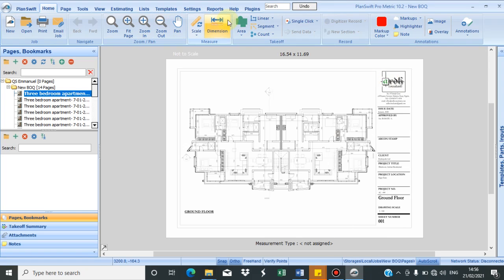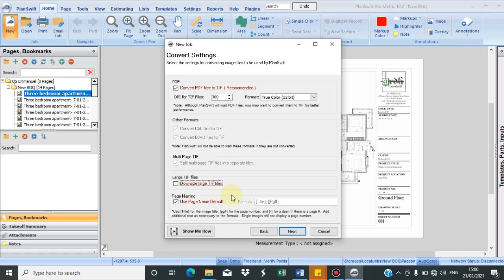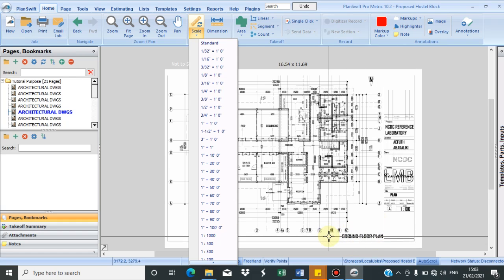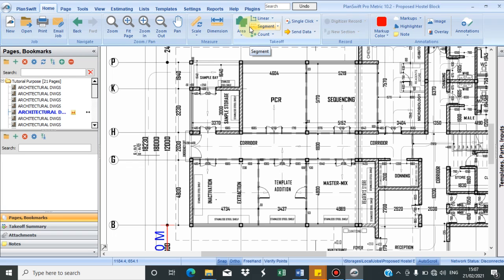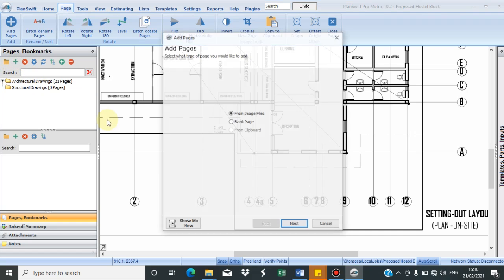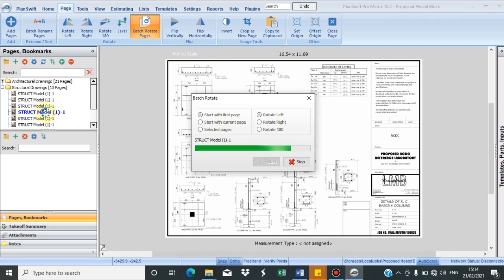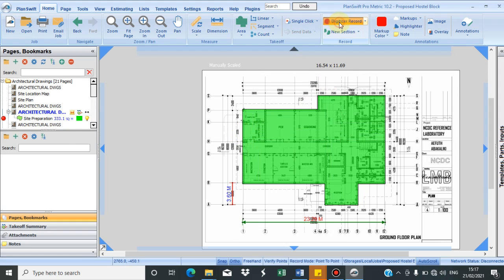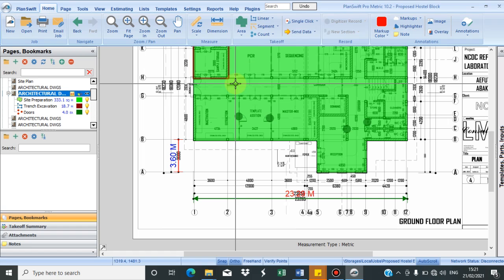Basic Planswift Tools and Keys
KEY NOTES
- Creating a new job
- Opening an existing job
- Zoom, pan and dimension
- Setting the scale
- Adding new drawings
- Arranging your work space
- Batch renaming and rotating
- Basic taking off tools

ASSUMPTIONS
- Its assumed that any ony watching this video already has basic quantity surveying training.
- It is also assumed that you know how to perform basic system operations, such as, right click, left click and others
- Finally, it's our assumption that you really want to learn, and so, we will encourage you to do so.

YOU CAN GET THE PLAN SWIFT USER GUIDE FROM THE ADDRESS BELOW

DON'T FORGET TO DROP YOUR COMMENTS, QUESTIONS OR RECOMMENDATIONS AS THE CASE MAY BE